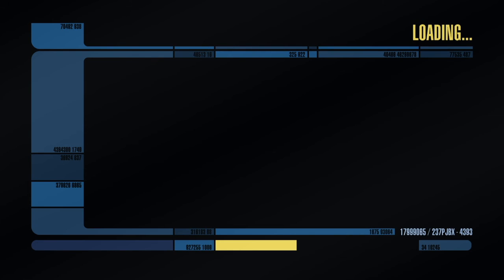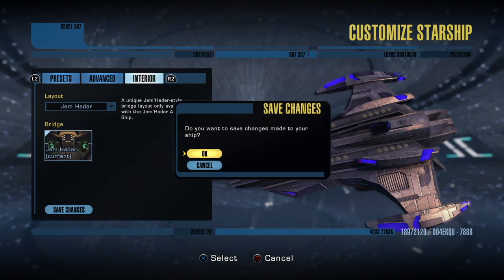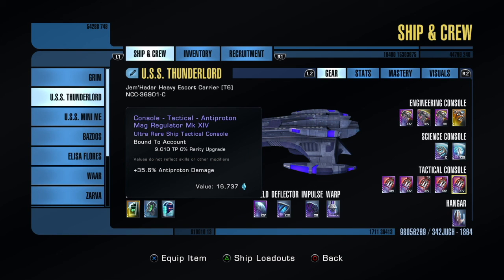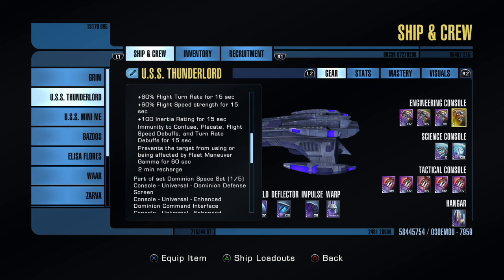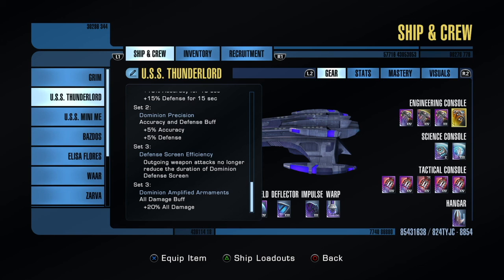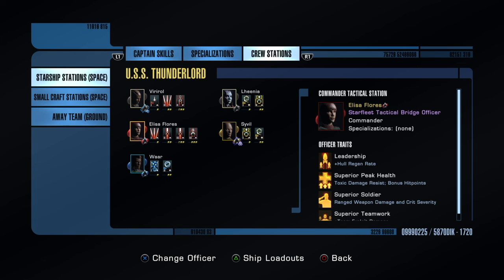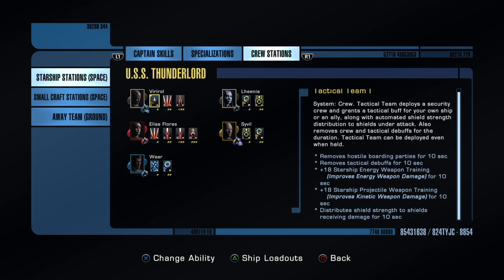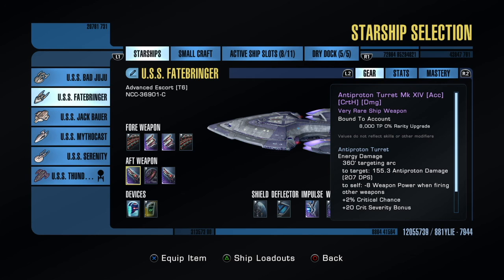T6 Jem'hadar Advanced Heavy Escort Carrier Review PS4 Xbox One CONSOLE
This is my review on what I think is the best escort ship currently in the game.

Here is the link I used to pull up the stats on the ship. Make sure you scroll to the bottom until you see the Escort Carrier.